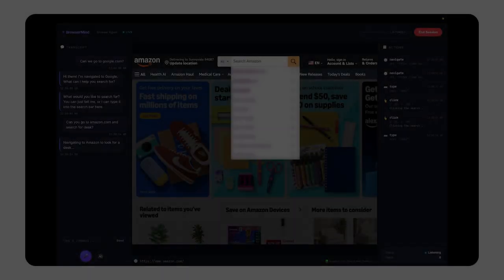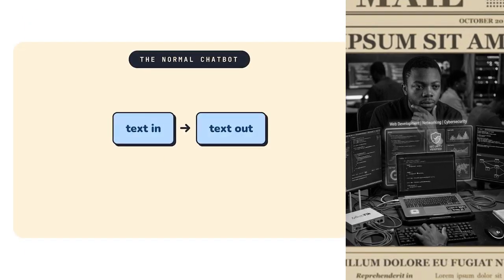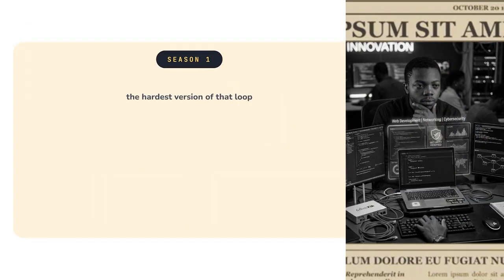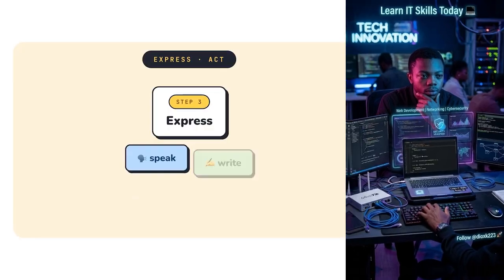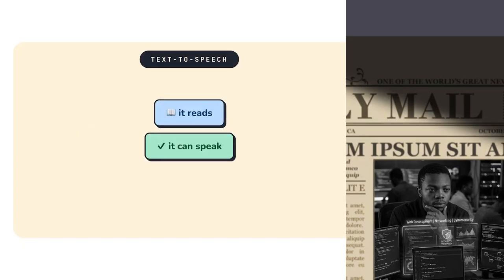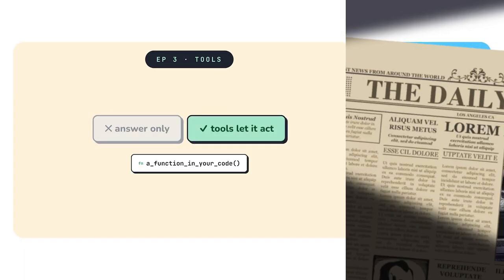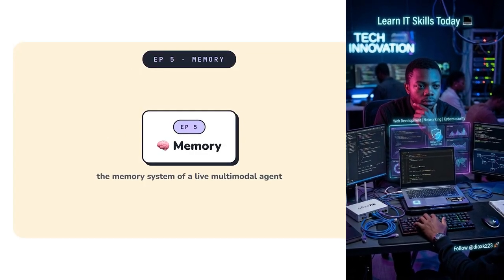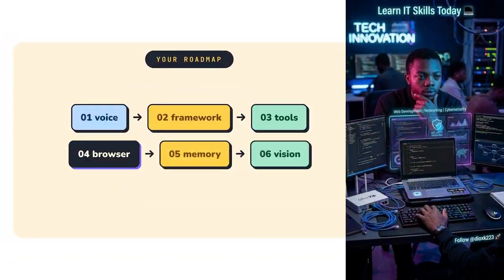Real-time voice AI agents, explained (before you build one) DIOXK IT SOLUTION.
Most AI agents are text in, text out. This AI agent hears you, sees the page, remembers context, talks back, and moves a real browser: live, while you're still speaking.

I call that an omni-app: perceive → reason → express, running as one open loop instead of taking turns. In this video, Annie breaks down what a bidirectional live multimodal agent actually is, why it's a much bigger jump than "a better chatbot," and the full 6-episode roadmap for building one yourself with the Gemini Live API and Google's Agent Development Kit (ADK).